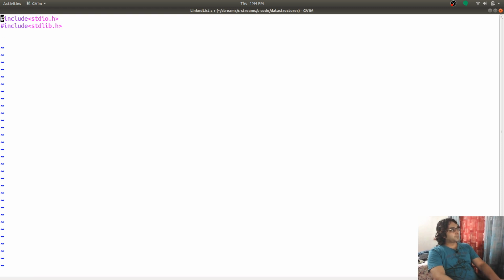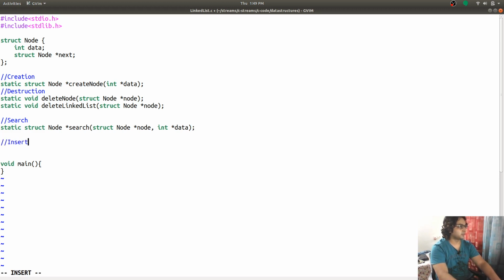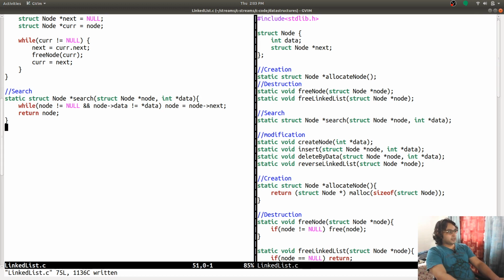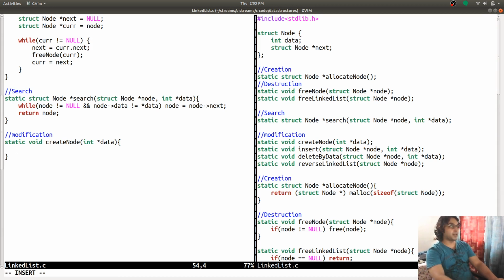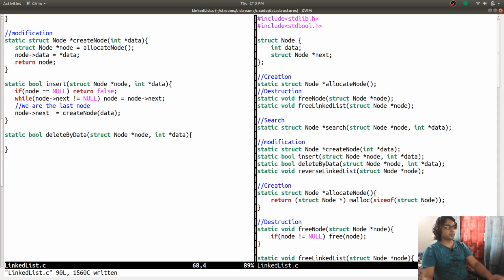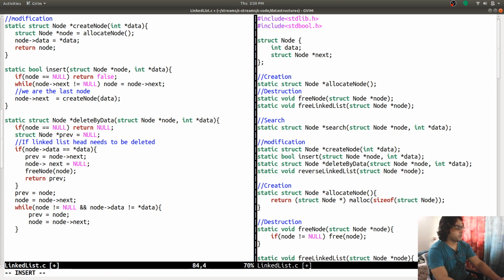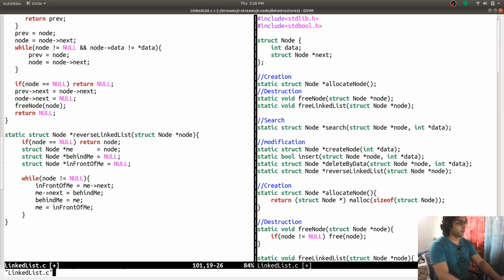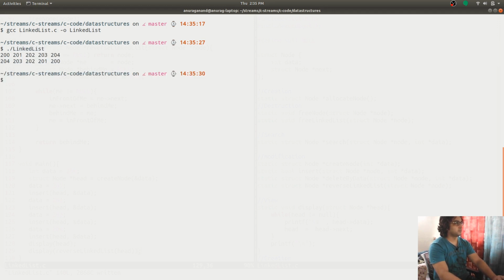C Live Coding : Linked List Insert Search Create And Delete Linked List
In this video, I am doing live coding where I am implementing a linked list.
I also implement functions to insert new values, delete values from the linked list, create a linked list and other utility functions.

Functions:
01:16 - Create a structure to store node
03:10 - declare functions
08:42 - allocate memory for one node
13:09 - delete a node
14:12 - delete a linked list
17:45 - search for a value in linked list
19:54 - create a node from a value
23:03 - insert a value in a node
28:55 - delete a node with a given data
40:07 - reverse a linked list
46:52 - prepare main function to run tests